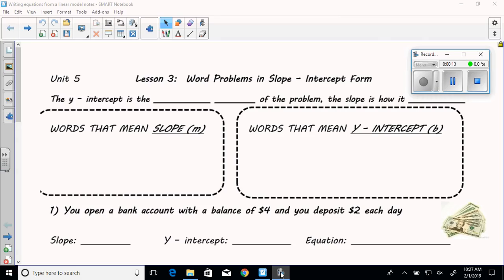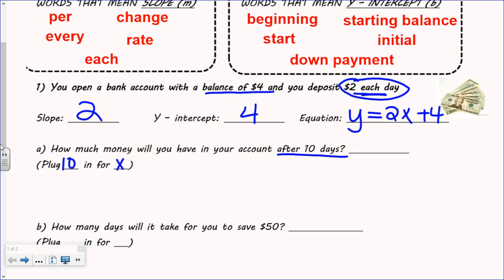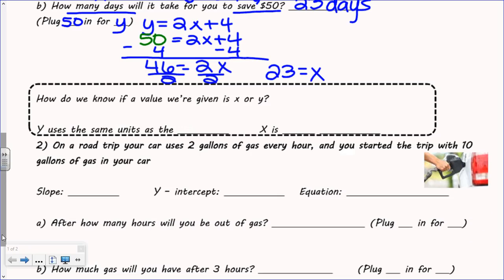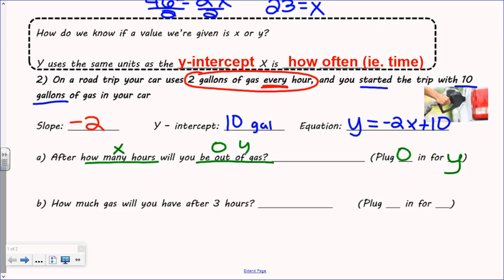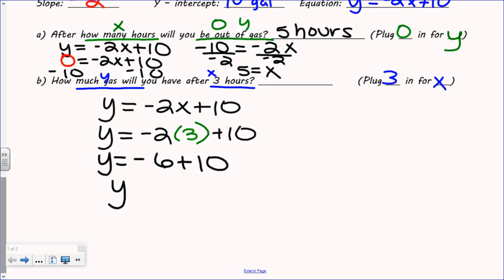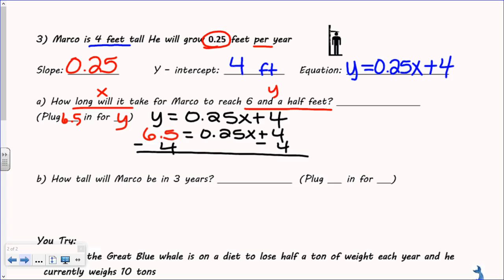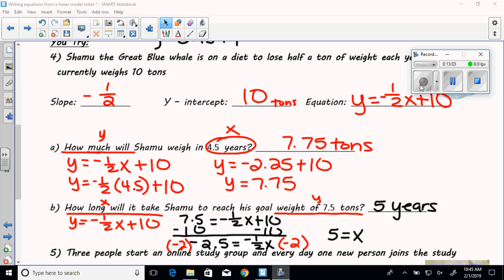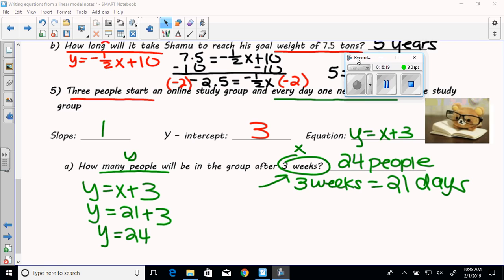Writing equations from a linear model notes